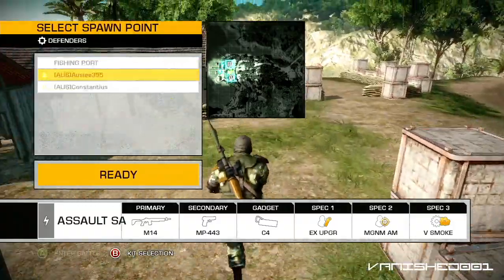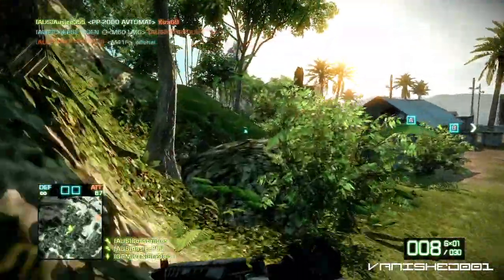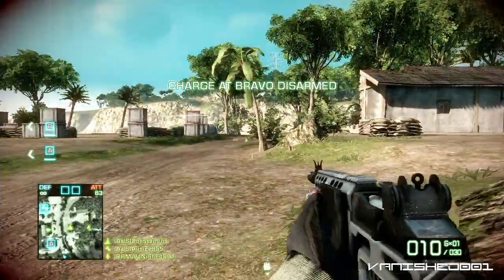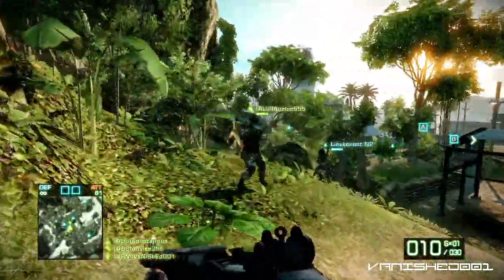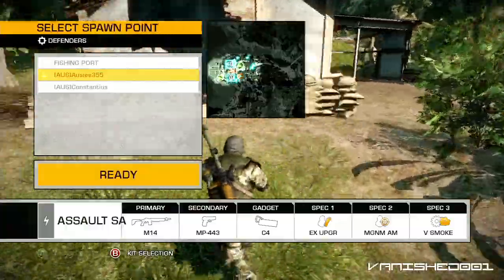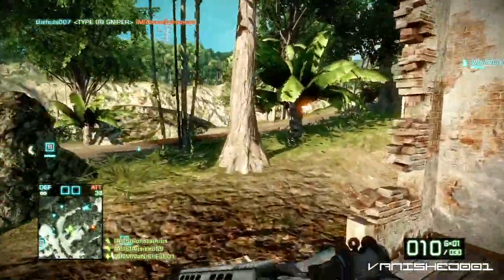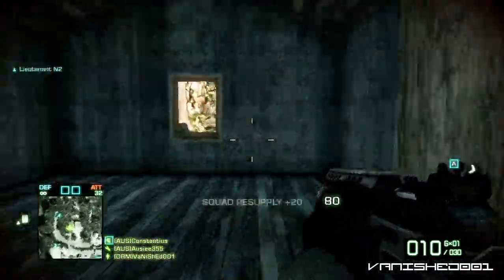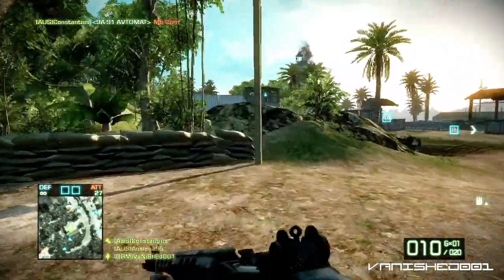BC2 - Gameplay/Commentary M14 no optics requested by jerrymanu + 7 others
F2000 is next with 42 votes